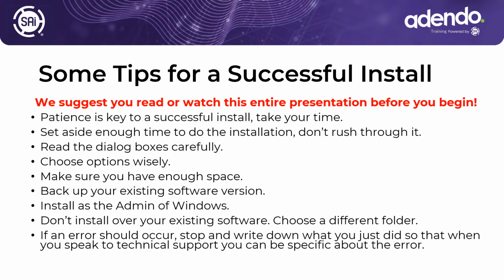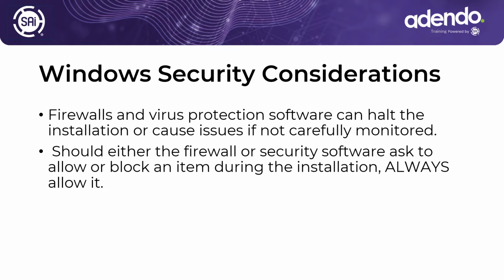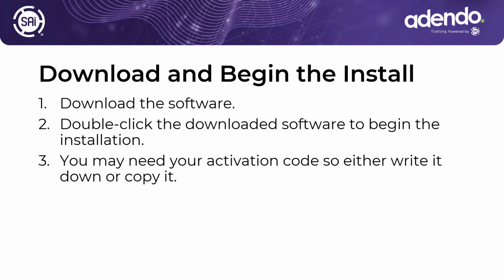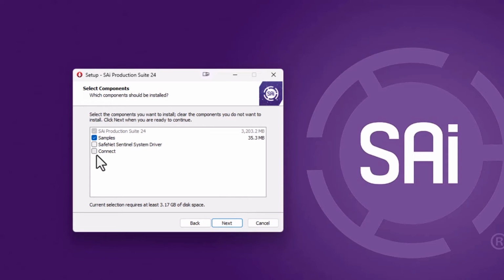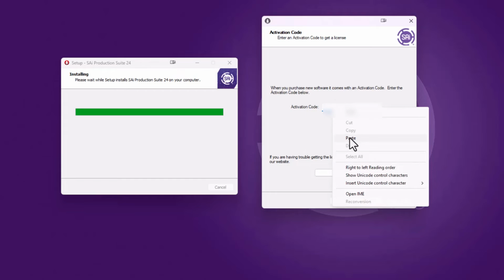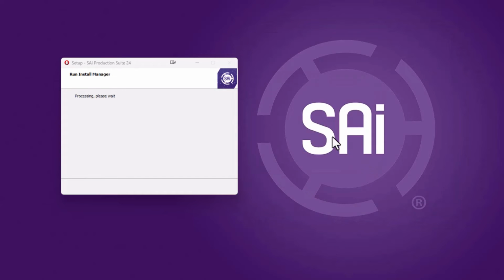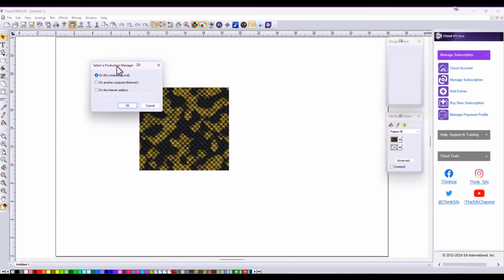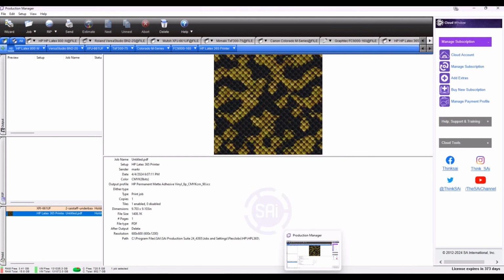Installing Flexi Complete Guide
Watch a brief video guide on how to successfully install Flexi Complete.